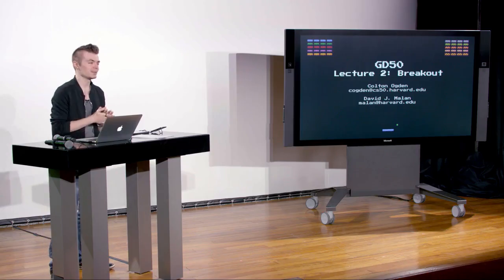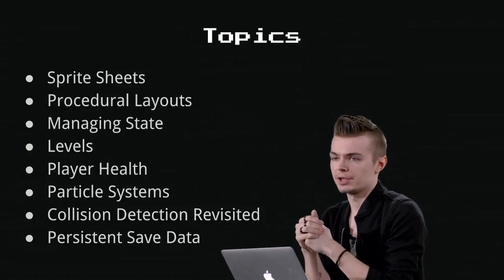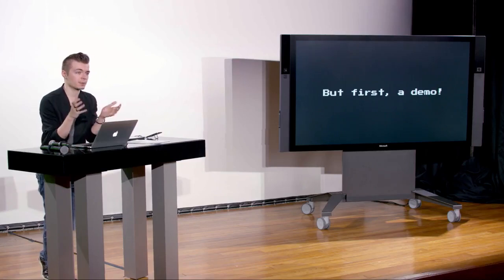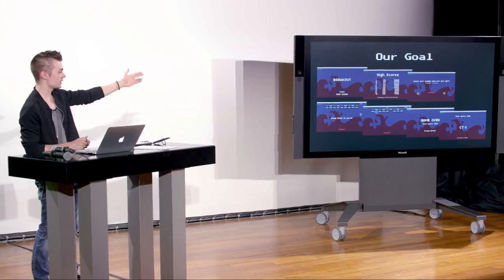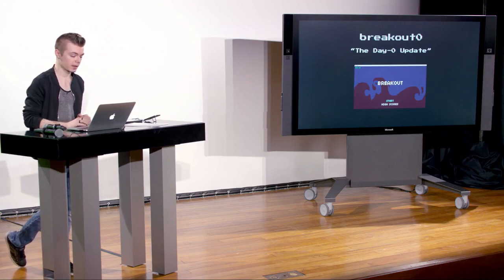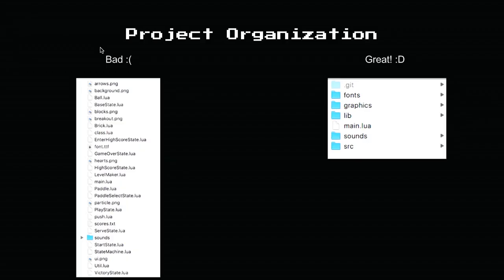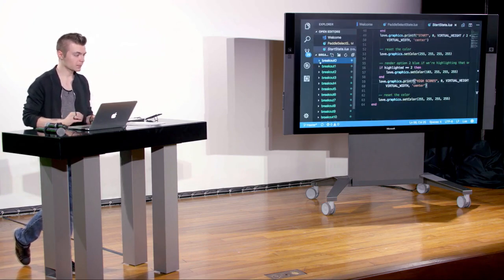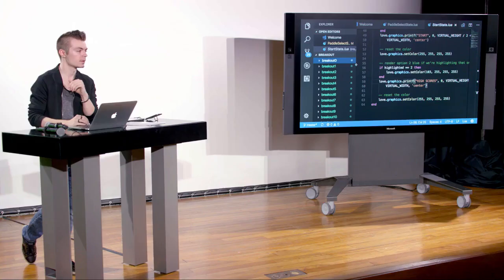Introduction to Game Development - 1.3 Breakout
HarvardX CS50G
Here, we will be discussing about sprite sheets, particle systems, procedural layout, managing state, collision detection and lot more.